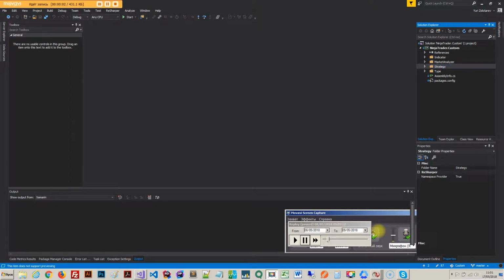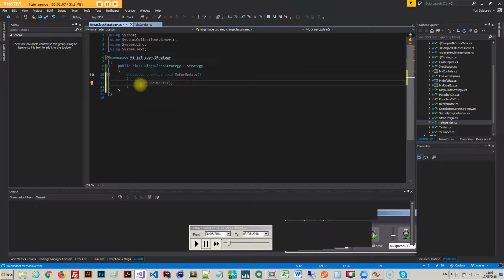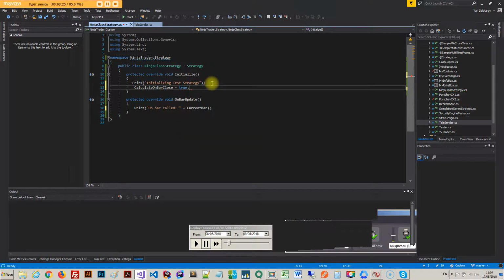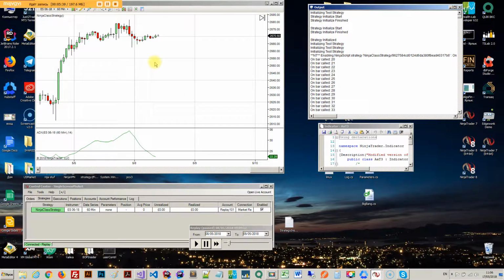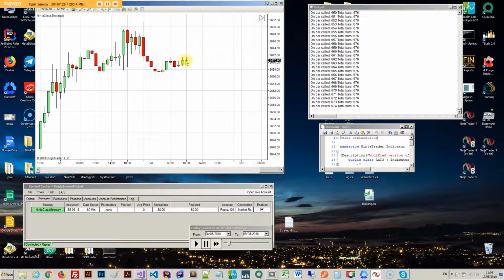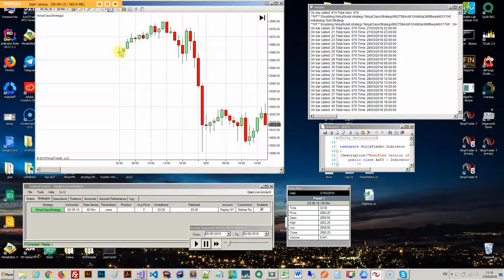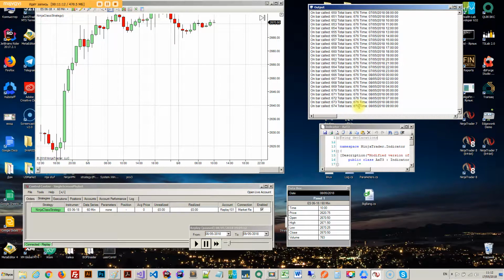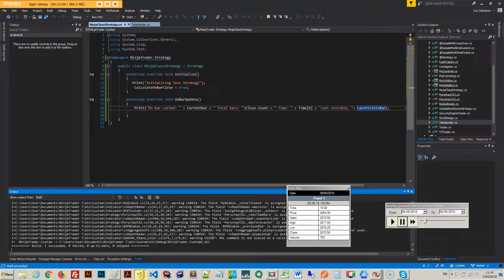Ninja Trader - Bar Count